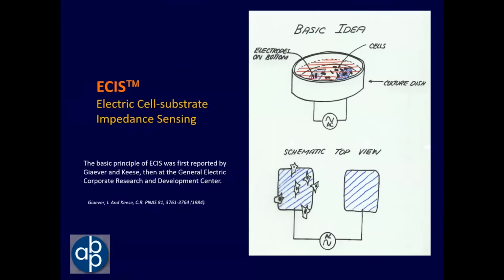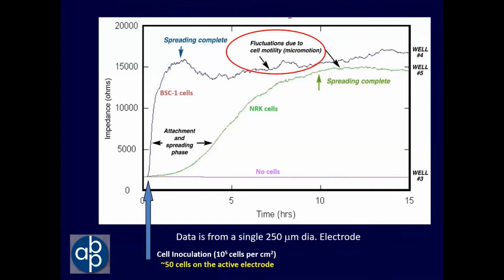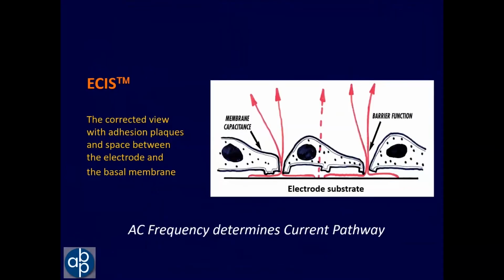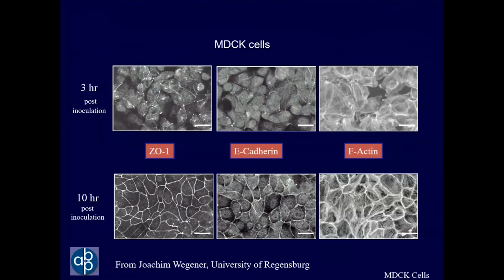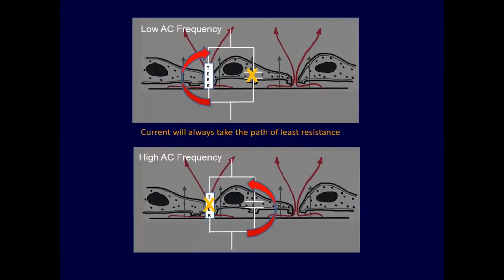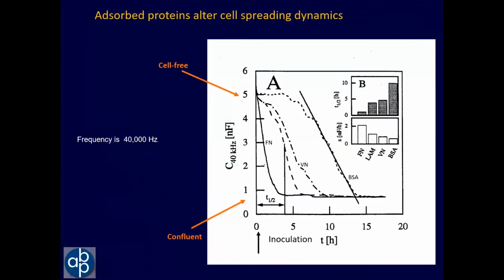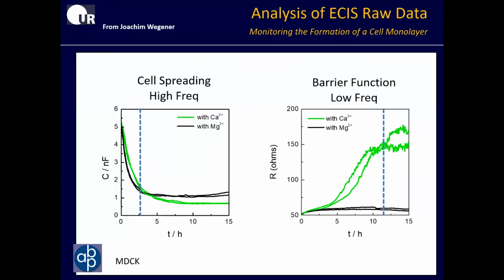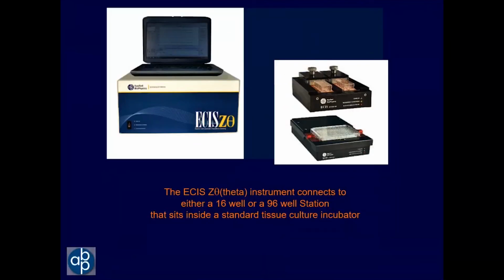ECIS Theory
Dr. Charles R. Keese discusses the theory and many applications behind Electric Cell-substrate Impedance Sensing (ECIS).